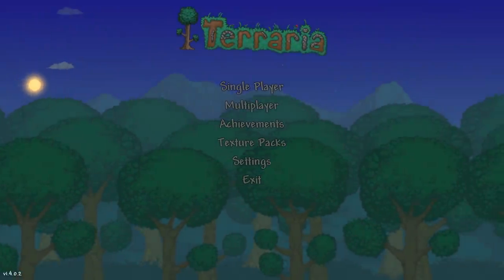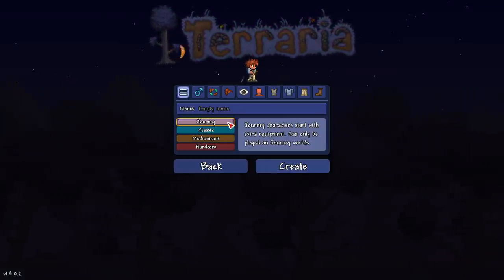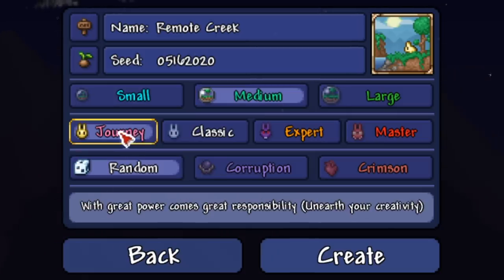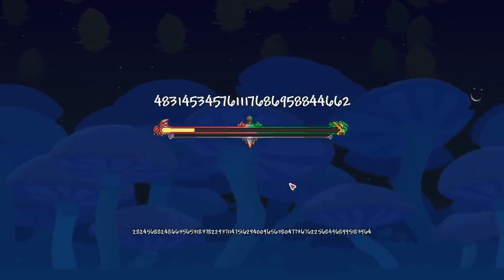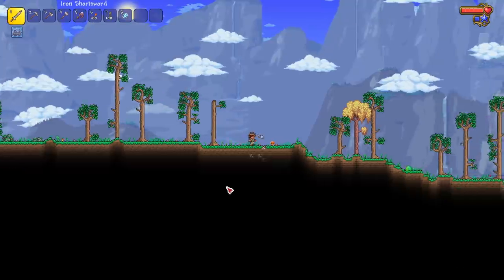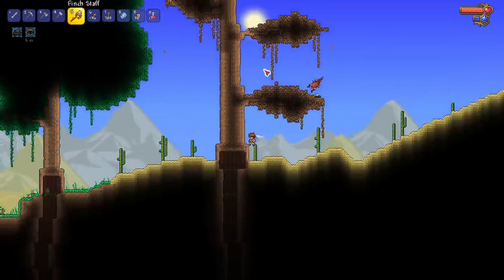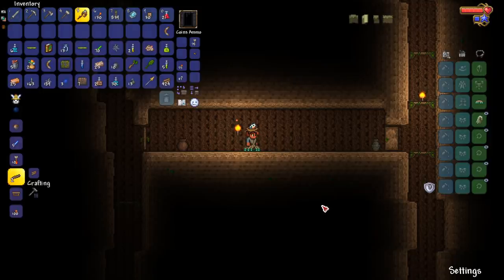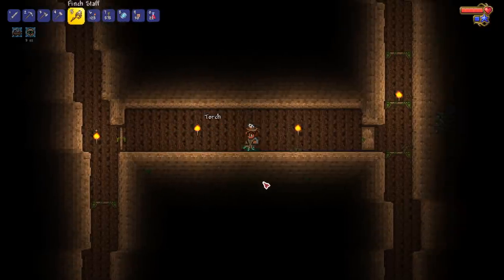How to get MOON LORD'S LEGS in Terraria 1.4...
It isn't a boss, but we will still accept it!

Seed for the Moon Lord Legs - 05162020